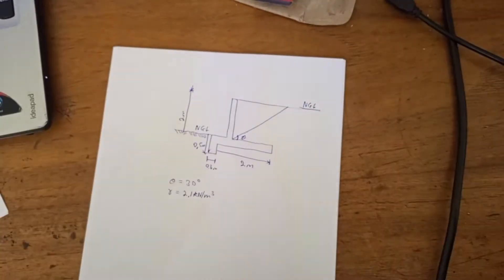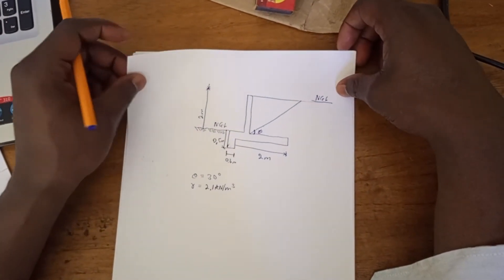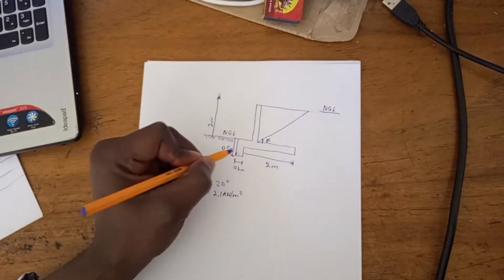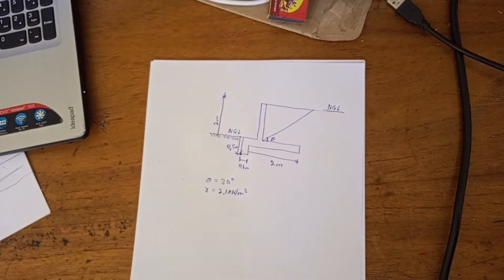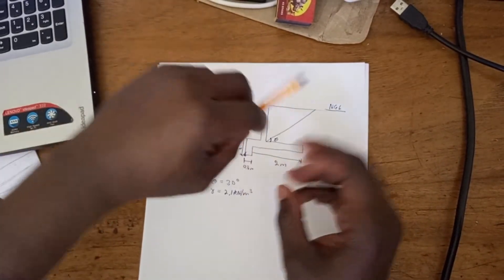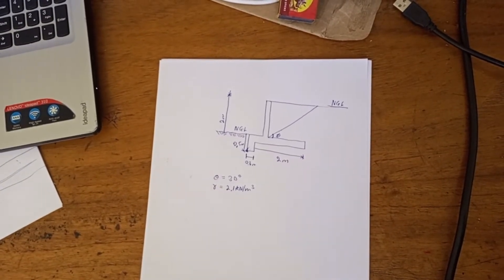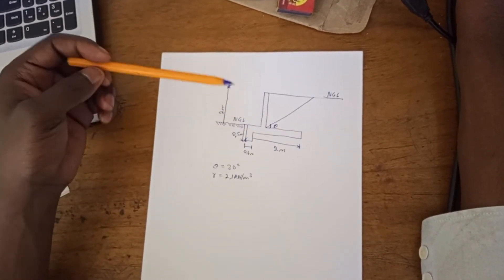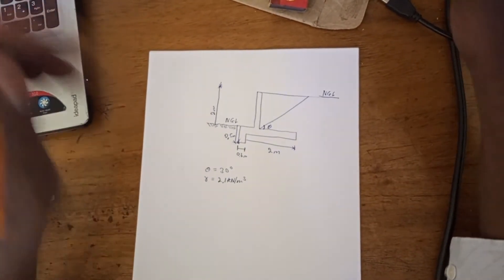Retaining Wall Design Calculation to bS-8110 manually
this is how we go about designing a retaining wall to B's 8110
I would want you to learn how to do it manually even if you are going to use a software program you still need to understand how to do it.